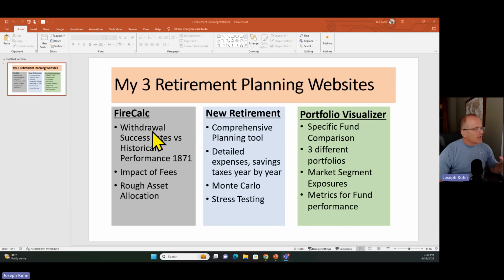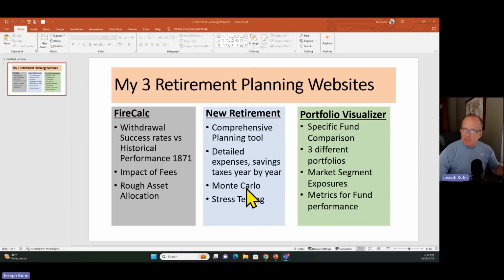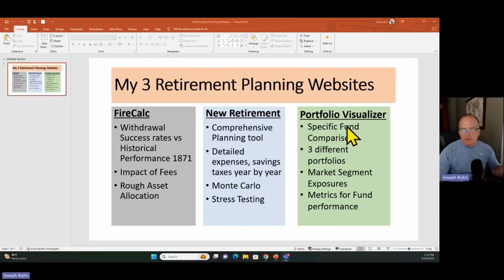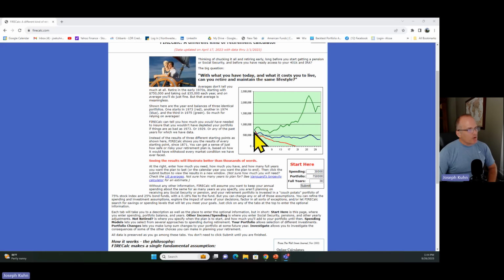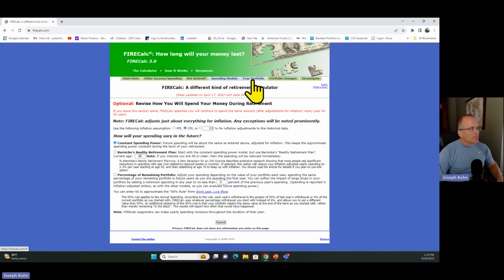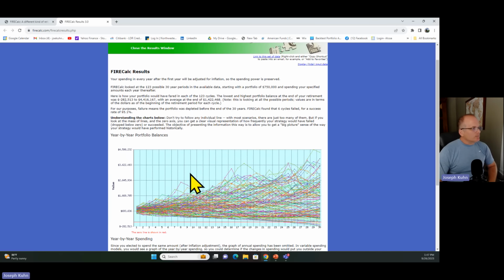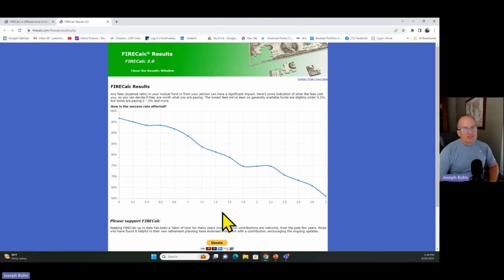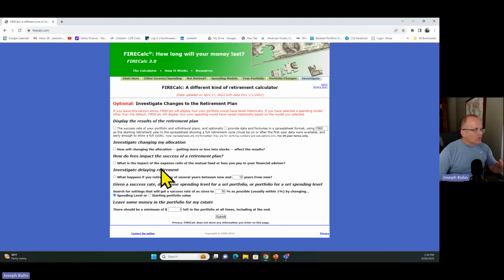My 3 Favorite Retirement Planning Websites -- Can I retire now?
3 websites (software) I use to build my retirement plan with confidence.   This video demonstrates FireCalc.   Can I retire?  Retirement planning.

_*PLEASE STOP USING EXCEL!_ It falls way short optimizing every retirement factor*
Retirement Tool Link I reference and highly recommend -- New Retirement. Free 2 week trial.   $120/yr after.   You will buy this after trying.  Financial Independence Retire Early

*Money Pickle - FREE! use link to set up a FREE 45 minute dialog with a Financial Advisor*
No obligation.   Get answers to your questions.   Get an expert to look at your plan.

*Plant Manager, Maintenance Manager and Career Consulting -- 1 hour virtual via Teams/Cell Phone*
*A Plant Manager's Resume Guide*
* I created a guide to you creating an outstanding eye-catching resume.
*A Plant Manager's key points to mastering the Job Interview*
*How to Negotiate a Pay Raise -- Step by Step*
*Video on health insurance before Medicare*